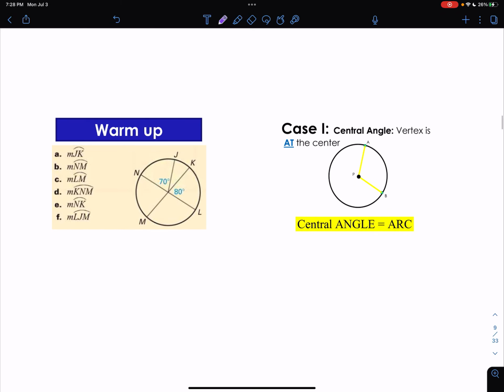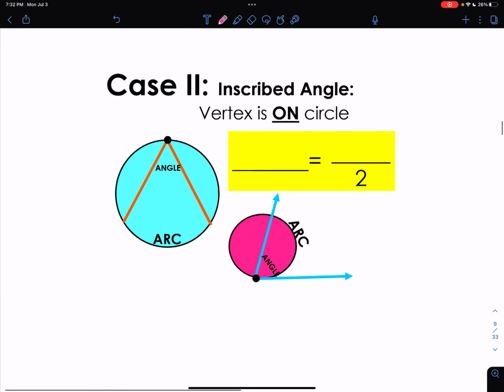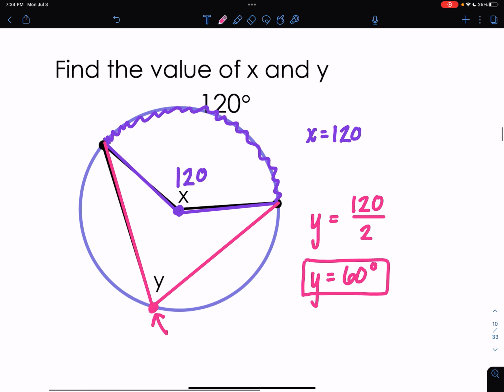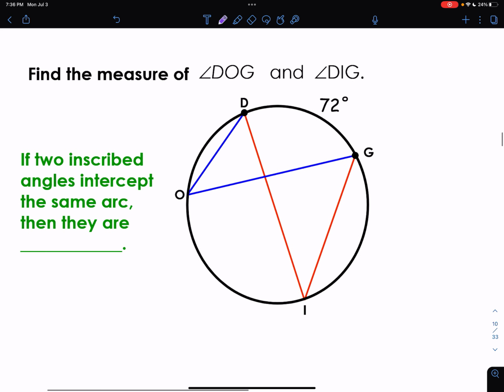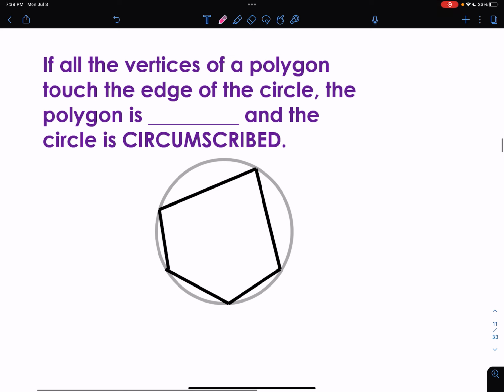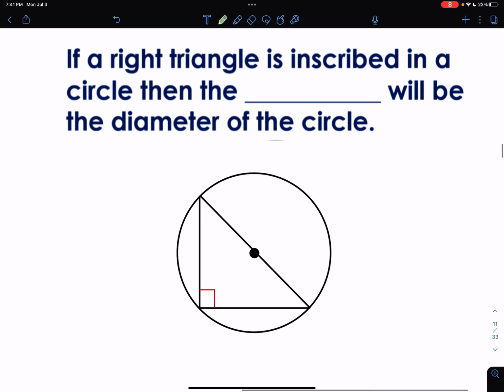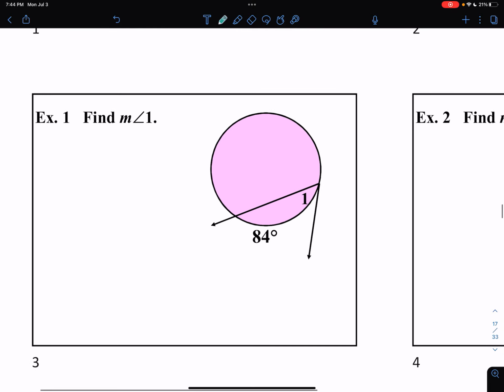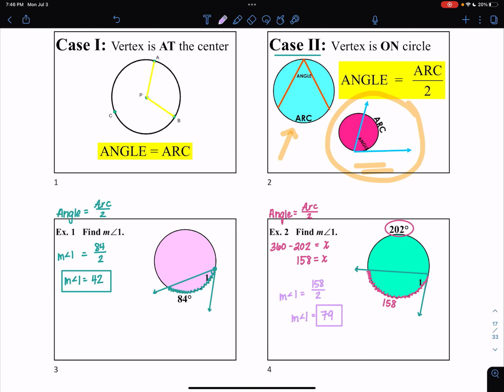Inscribed Angles and Polygons